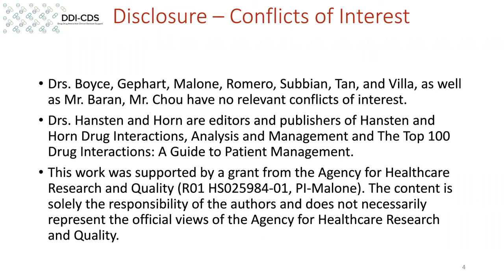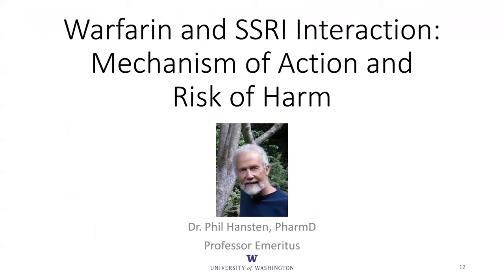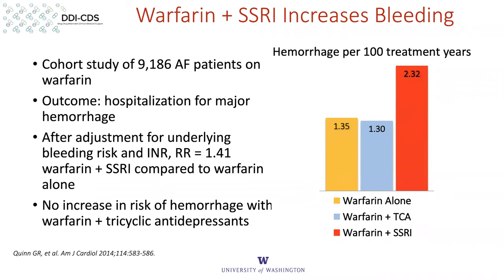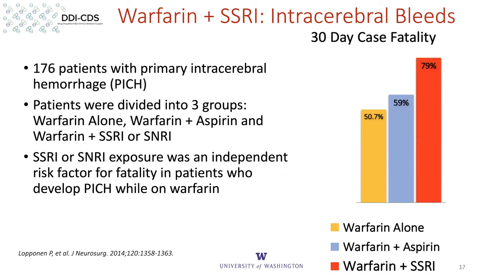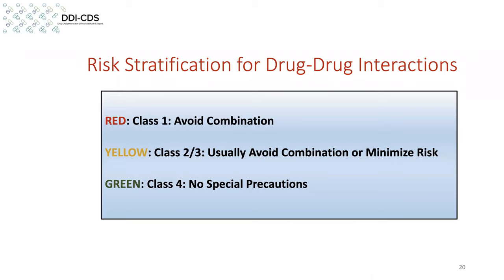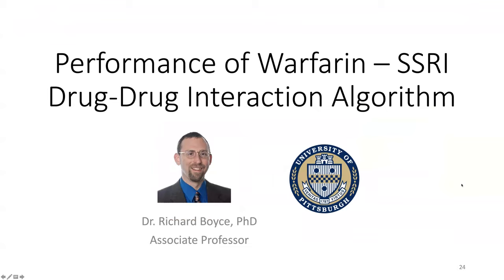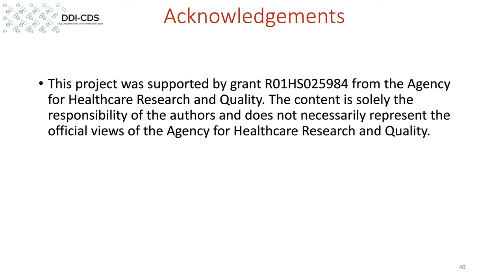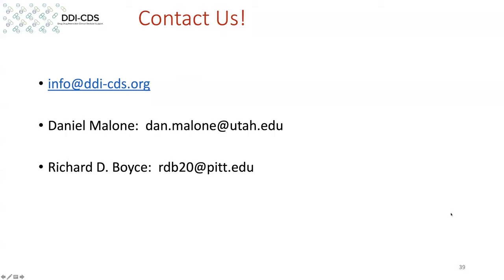Warfarin – Antidepressants Decision Support Webinar Discussion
In this webinar, our team describes the mechanism, clinical impact, and management options for the potential drug-drug interaction between antidepressants and warfarin. They then detail a contextualized clinical decision support rule useful for managing drug orders involving the interacting drugs.